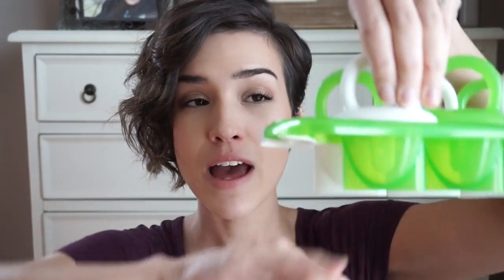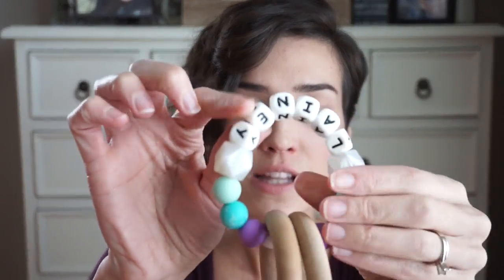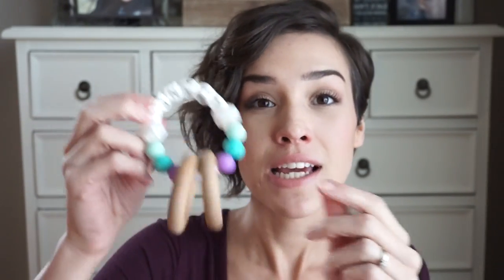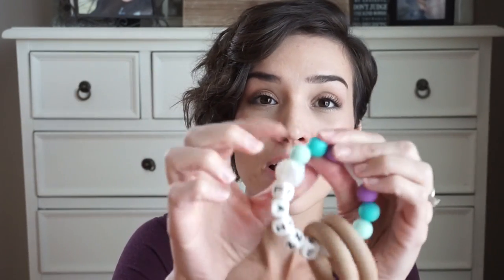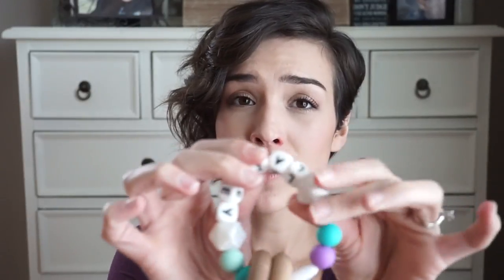TEETHING MUST HAVES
Here are my Top 5 Teething Must haves! I am really enjoying doing Must Have vides for your guys! Let me know if there are more you would like to see.

Munchkin Fresh Food Freezer Pops

Boon Pulp Silicone Feeder 2-pack

Razberry Teether